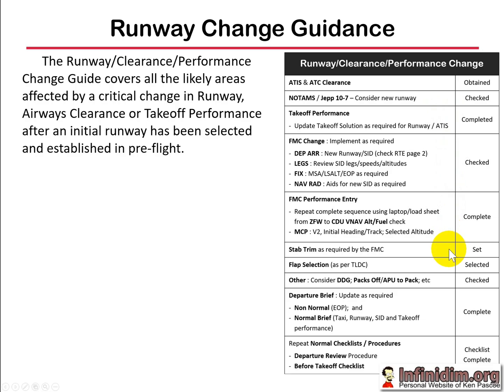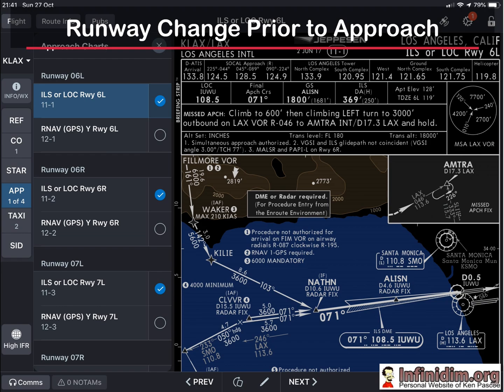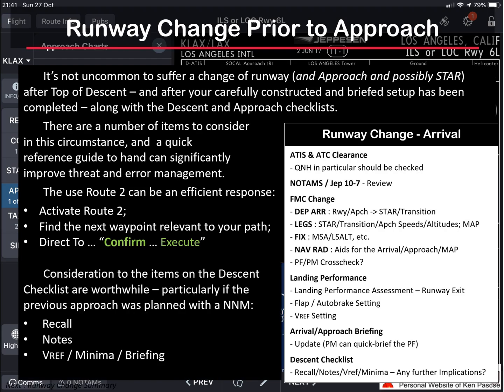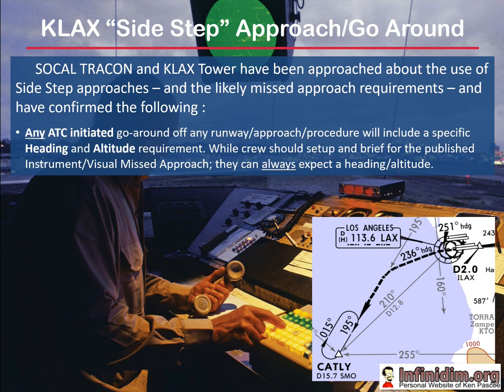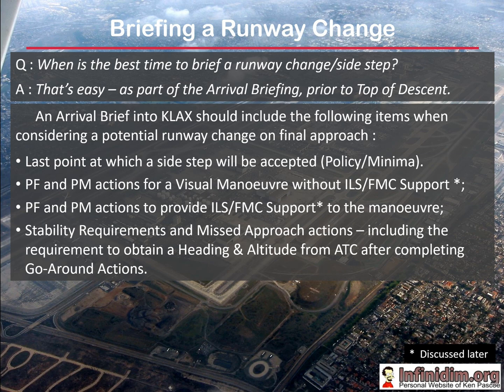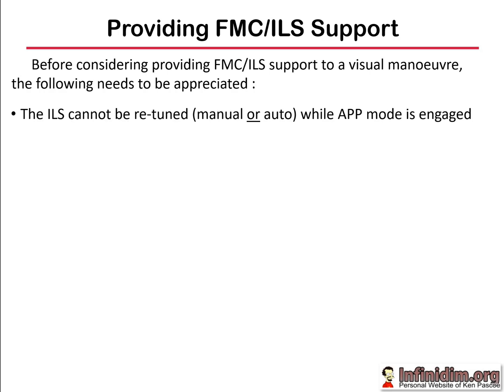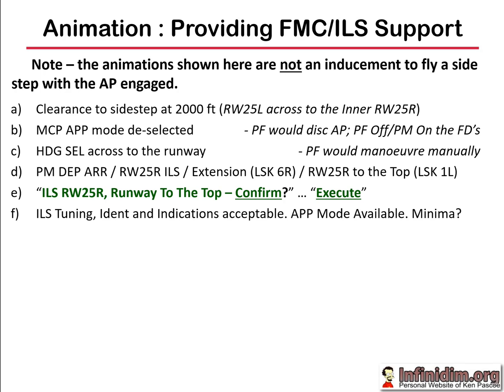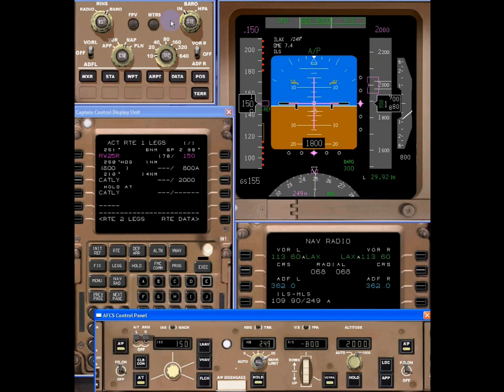B777 Runway Change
This video discussion the Procedures and Techniques associated with a Runway Change on Departure, Descent and Approach.